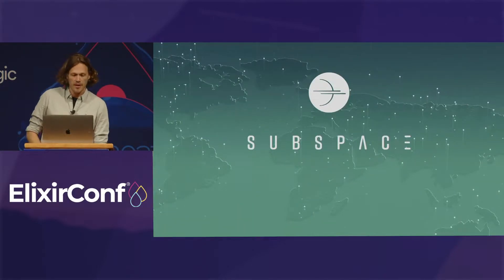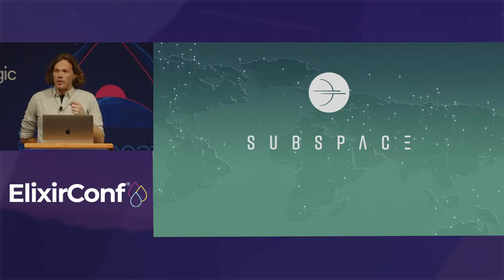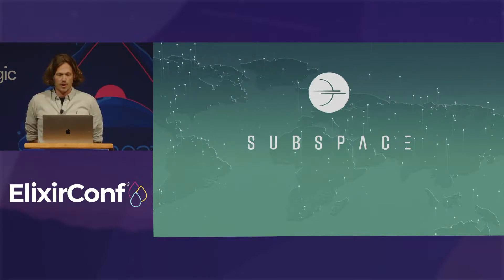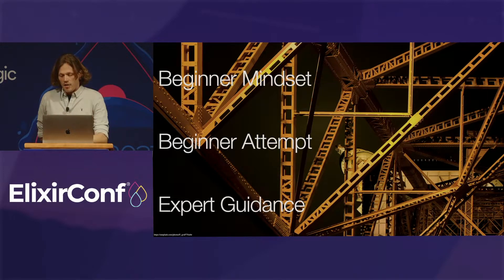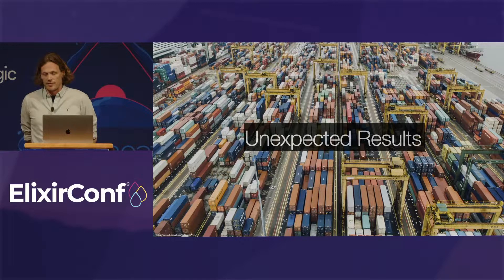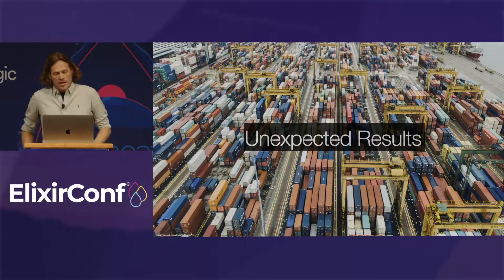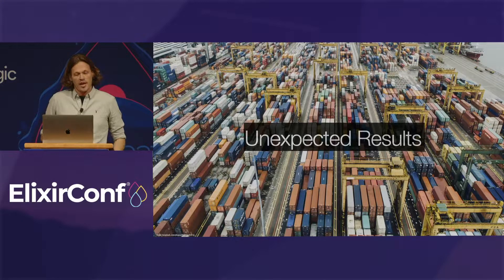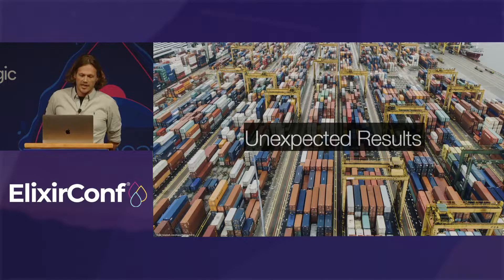ElixirConf 2021 - Ben Marx - Building with a Beginner’s Mindset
Managing BGP sessions and peering is a laborious and manual process generally. At Subspace, we built out a centralized system to administer our BGP sessions across our global network.

This talk focuses on how a network programming neophyte built out the initial version of our BGP system and why building with a beginner’s mindset can actually produce interesting and novel results. There’s a reason this is a core engineering principle at Subspace.

We’ll also cover how expertise in a domain is critical in refining and polishing that initial MVP and how that tension between the expert and the beginner yields a stronger and more resilient product